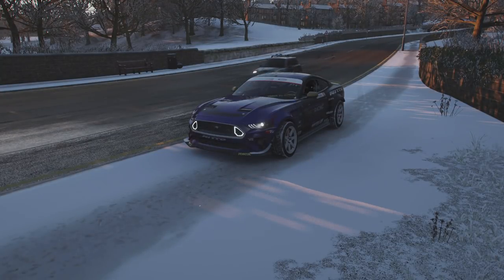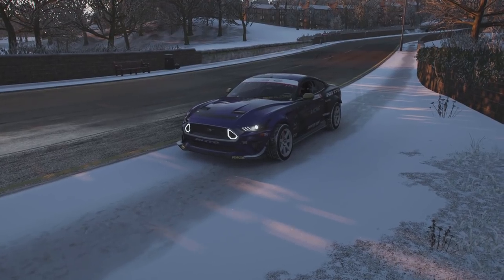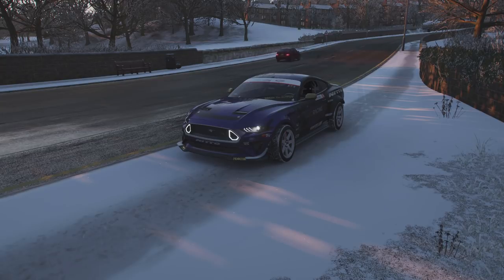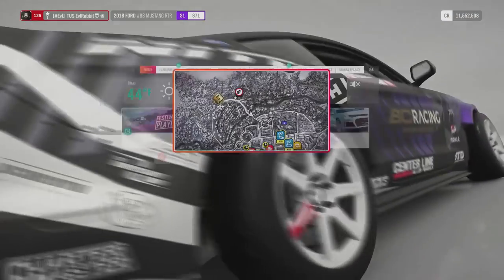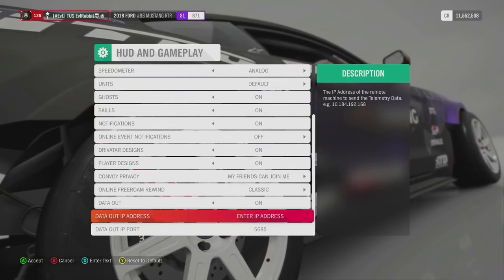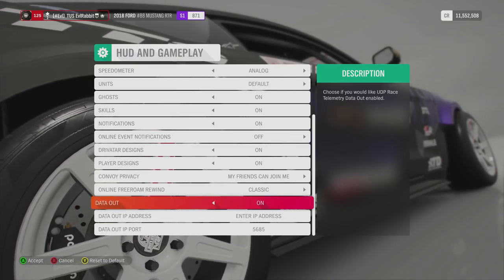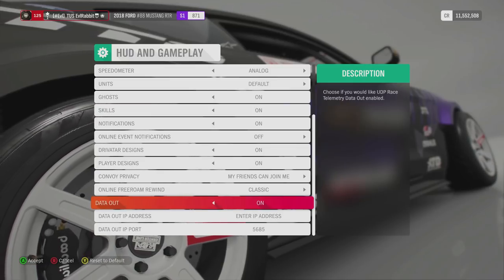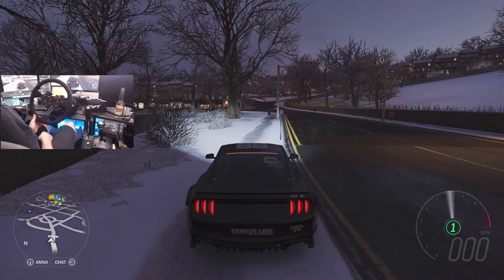Horizon 4 now has SIM DASHBOARD and ripping the RTR Mustang and failed xD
app sim dashboard android device